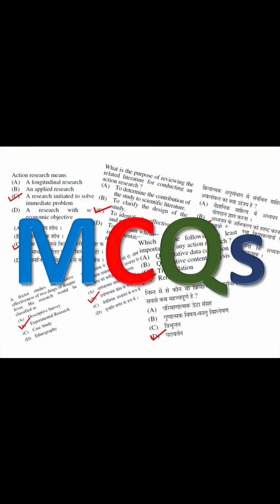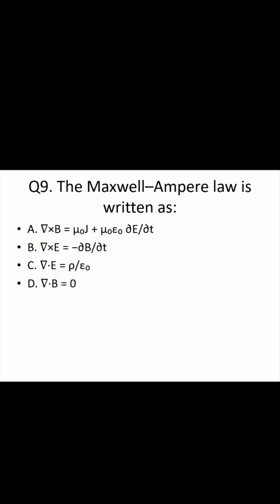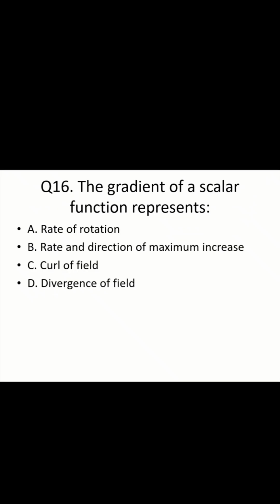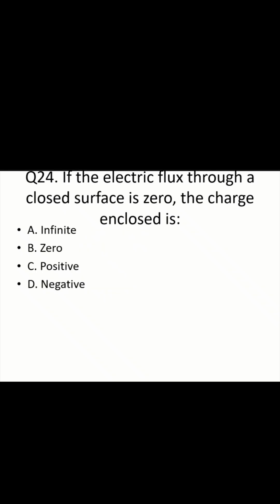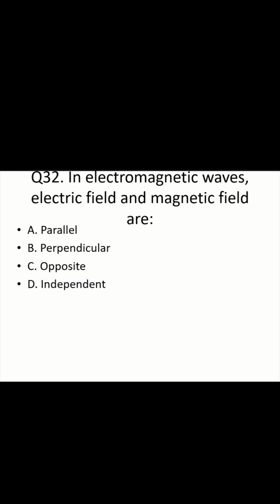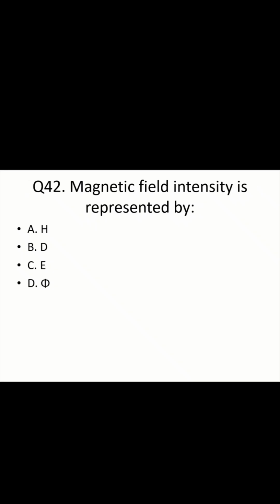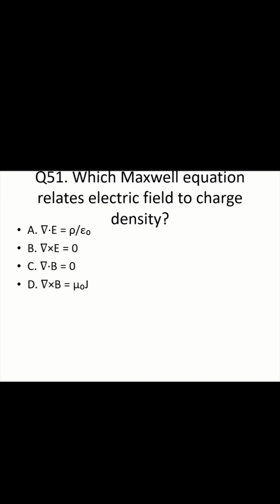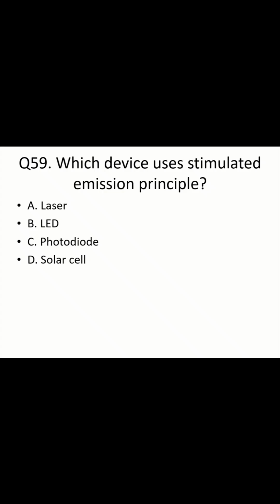Most Important MCQs for PHY110 Mid Term | Unit 1 Electromagnetic Theory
Mid Term Series – PHY110 Unit 1 MCQs

In this video, we solve important MCQs for PHY110 Unit-1 (Electromagnetic Theory) which are very helpful for mid term exam preparation.

Topics covered in this video:

Scalar and Vector Fields

Gauss Theorem & Stokes Theorem

Poisson and Laplace Equations

Continuity Equation

Maxwell’s Electromagnetic Equations (Differential & Integral Form)

Physical Significance of Maxwell Equations

Ampere Circuital Law

Maxwell Displacement Current and Correction in Ampere Law

This video will help you revise the complete Unit-1 quickly through MCQs, making your mid term preparation faster and more effective.